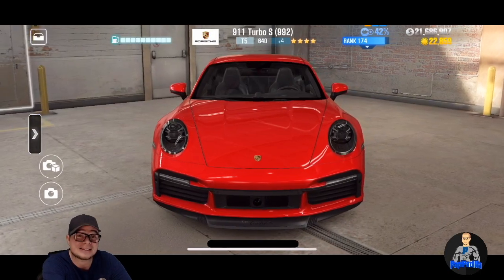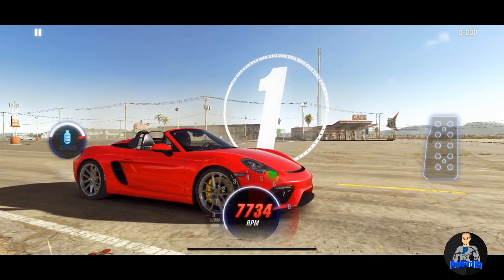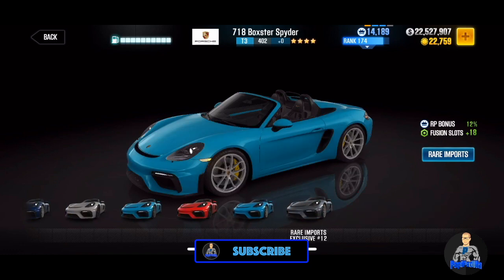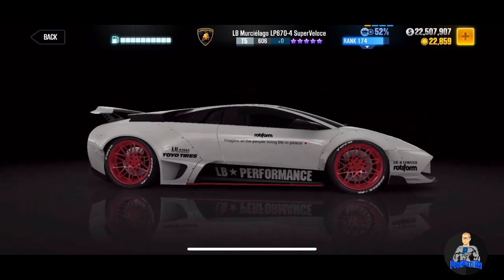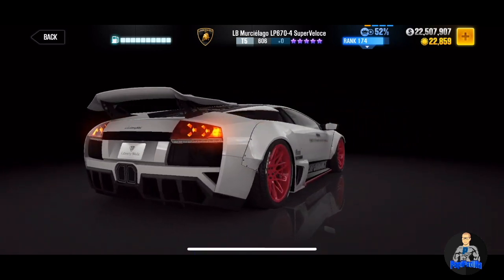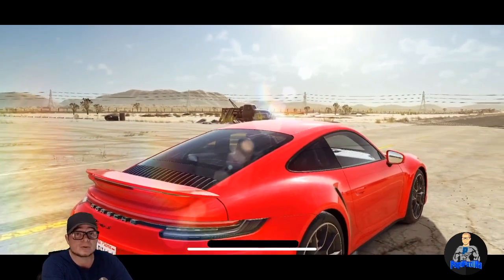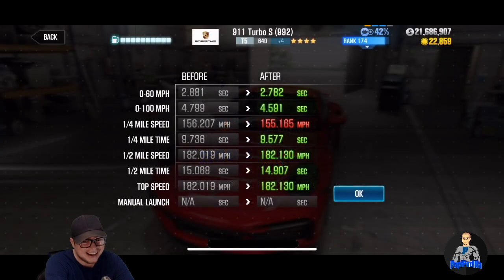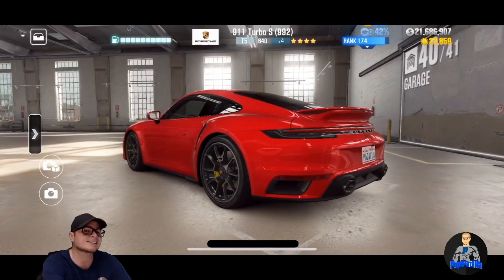CSR2 - Season Update - Season 111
Season 111 is here my friends! I will show you the Prestige cup car, season Milestone and take a ride in the last season prize car! Come check it out!  Enjoy the video!

Thank you for your support and have a nice day!